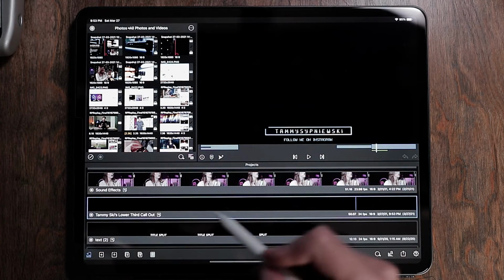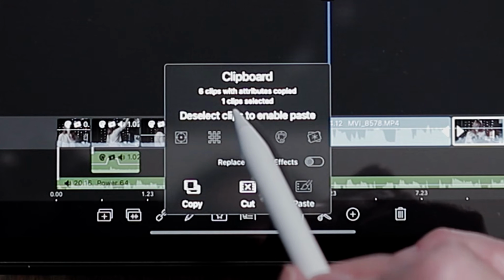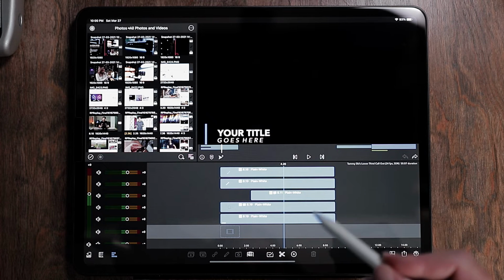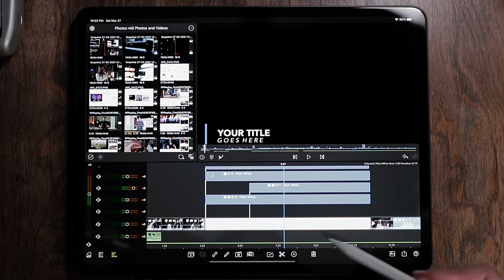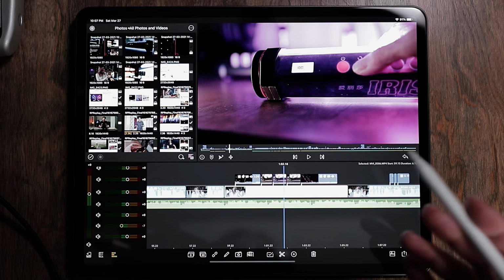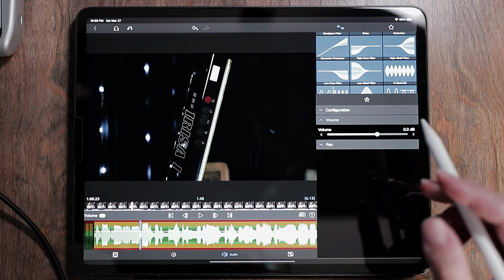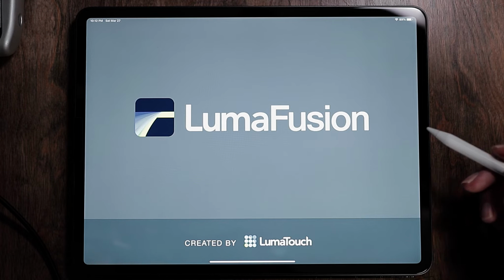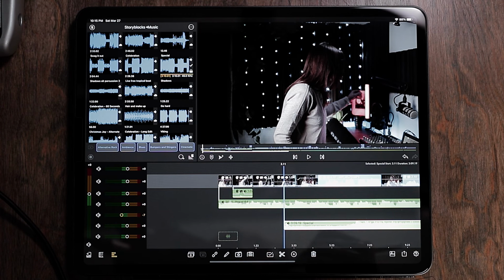LUMAFUSION NEW FREE LOWER THIRD AND TOP REQUESTED TUTORIALS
I'n this new LumaFusion tutorial I go over the most requested topics like how to EQ your audio for that warm crispy sound, restoring deleted audio, mastering the copy & paste function, StoryBlocks issues are finally fixed and I include a link for a new awesome lower thirds title that’s free to download.

Stylus Pen Superfine Nib Active Capacitive

Apple Pencil Generation 2

Ipad Pro 12.9 inch (my iPad in tutorial)

iPad Pro 12.9 inch screen protector and camera lens protector 2 pack

Voice Over Microphone the Rode PodMic

Fethead Preamp for Rode PodMic

Behringer Audio Mixer (My Mixer)

Links to all ma studio gear:
Link to the Hollyland Lark 150
Deerdance Smart LED Light Strip
MOVO VXR10-Pro
Extension Cable from microphone if you want to boom it overhead in studio
Link to amazing ring desk lamp RGB & effects
Desk Microphone Stand
Budget Audio Mixer Option
Control Room Out Cable to 3.5 pin (audio mixer direct to camera cable) Desk Mount With 1 arm(overhead camera mount)
Budget Ballhead
3/8 Screw To Mount Ballhead Onto Arm
Extra WALI Arm
Mini Tripod For Extra Arm
Plug In Battery Adapter For Canon SL2 (you will have to type in your battery size to get your correct adapter)
Friction Arm Budget
SmallRig Mini Friction Arm
Deity V Mic D3 Pro
Microphone Extension Cord
XLR Cable
Scizzor Arm Mic Stand
Small Pop Filter (4 inches diameter the one in my video is 6 inches, so a lot smaller)
Acoustic Foam 2 inch
AudioTechnica Best Studio Headphones
Canon M50 (best budget camera for your YouTube Studio)
Speed Booster For Canon M50 That Allows You To Mount EF Lenses To This M Mount Camera
Sigma 18-35mm F1.8 EF Mount (The most popular lens amongst YouTubers)
Sigma 16mm M Mount F1.4 (Best vlogging lens for the Canon M50)
Godox SL60 (Best Budget Key Light)
Aputure Light Dome Mini II (Best Fresnel softbox for small YouTube Studios)
Camera Monitor
Studio Tripod